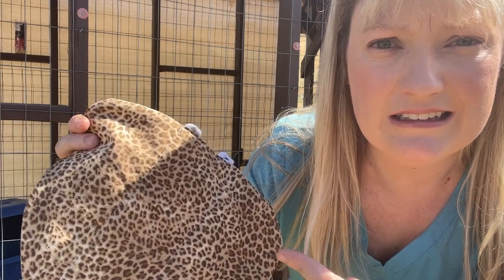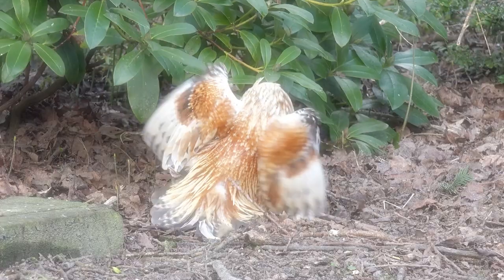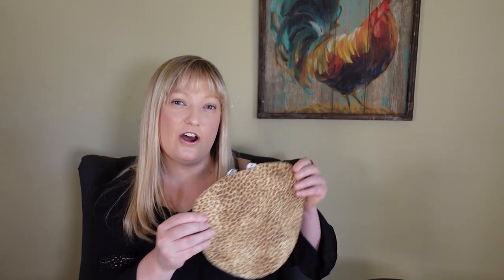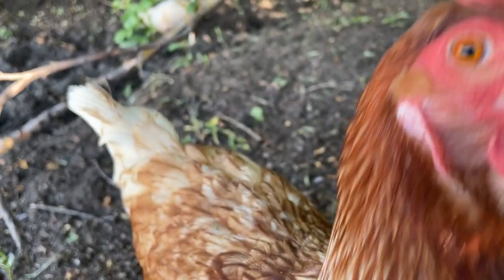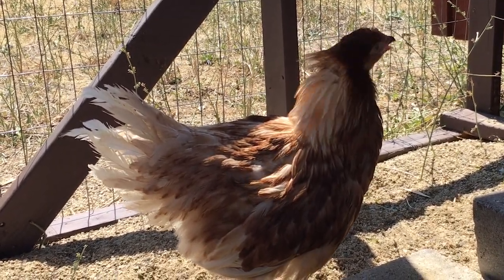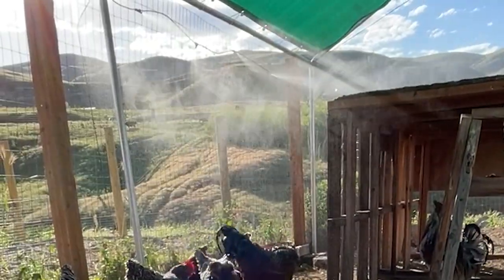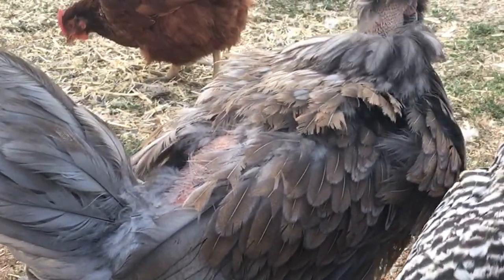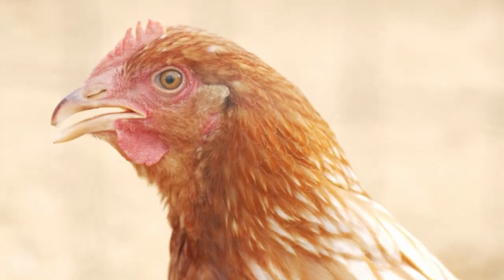What to do with promiscuous hens in the heat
You've got amorous hens. They've got broken feathers or skin exposed on their backs. You know they need mating saddles. But it's blazing hot outside! Are hen saddles too dangerous to use in the heat? You'll learn how to make the best decision for you and your flock here.

Bantam version
These are also good